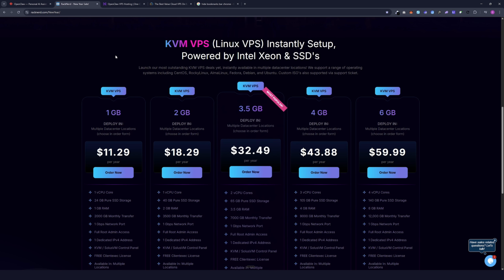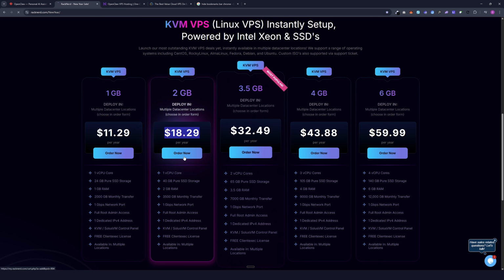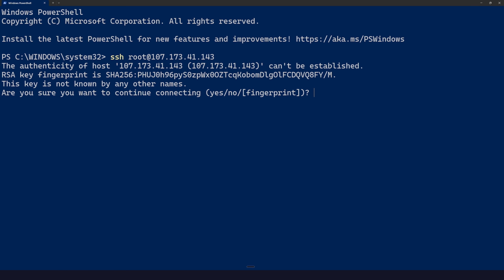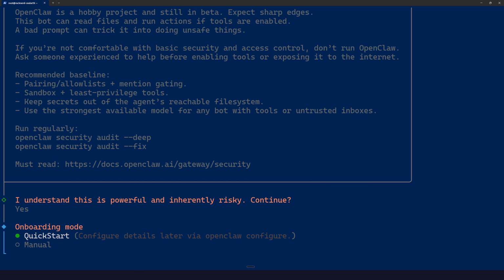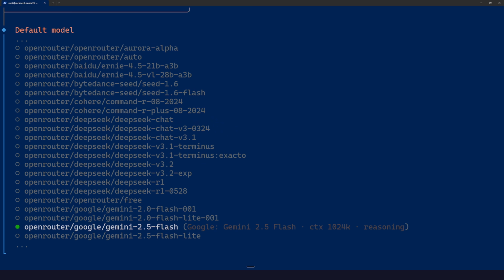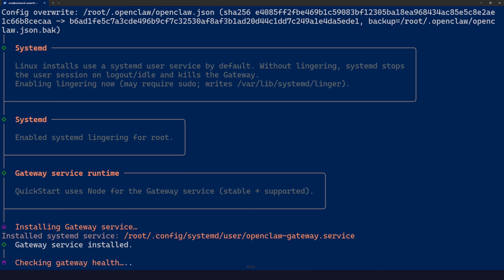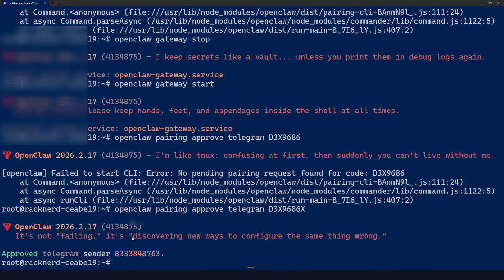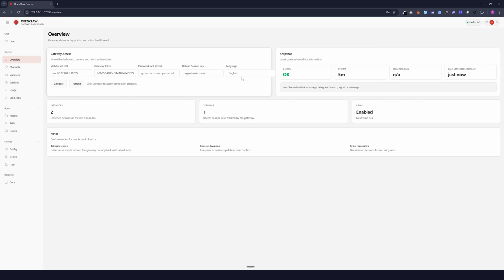The Most AFFORDABLE OpenClaw Setup - Just $19/Year (No $800 MacBook)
🎯 Thinking about diving into OpenClaw but don't want to drop $800 on a MacBook just to test it out? Smart thinking.

Here's a $19/YEAR VPS setup that's PERFECT for:
✅ Learning how OpenClaw works
✅ Testing basic automations
✅ Deciding if OpenClaw fits your needs
✅ Getting hands-on experience before investing big

⚠️ REAL TALK: This OpenClaw setup is:
- More than enough to learn and experiment
- Perfect for running basic automations 24/7
- Great way to test workflows before scaling up
- Zero financial pressure while you're learning

Think of this as your "training wheels" setup. Once you're ready to run production automations or need more power, you can always upgrade. But for getting started? This is all you need.

💡 WHO THIS IS FOR:
✅ Complete beginners exploring OpenClaw
✅ People who want to test before investing
✅ Anyone on a tight budget
✅ Learners who need a practice environment

❌ WHO THIS ISN'T FOR:
- Running heavy production workloads
- Complex multi-agent automations
- Enterprise-level deployments

⏱️ TIMESTAMPS:
0:00 - Why You Don't Need $800 to Run OpenClaw (Budget Setup Overview)
0:58 - How to Buy a $19/Year VPS for OpenClaw (Step-by-Step Purchase Guide)
3:46 - Connecting to Your VPS Server via SSH (Beginner Tutorial)
6:01 - Installing OpenClaw on Linux VPS (Complete Setup Process)
9:30 - Setting Up OpenClaw Telegram Bot Integration
14:00 - Accessing OpenClaw Web UI Dashboard (First Login)

📈 THE SMART PATH:
1. Start here ($19/year) → Learn the basics
2. Test your workflows → See if OpenClaw fits your needs
3. Upgrade when needed → Scale to bigger VPS or dedicated hardware

Don't let expensive hardware be the barrier to getting started.

💬 Questions? Drop them below - I respond to everyone!